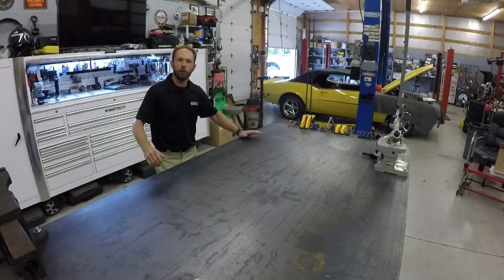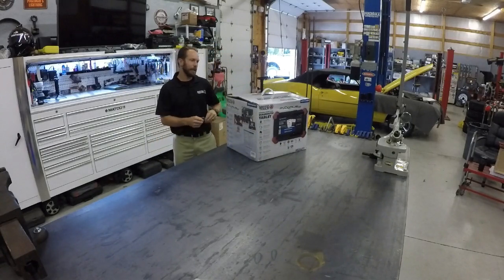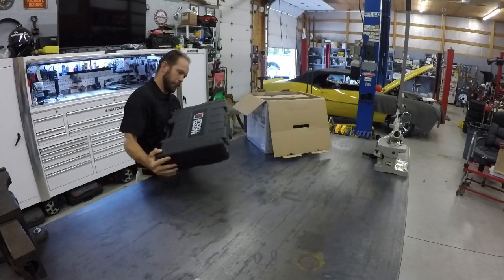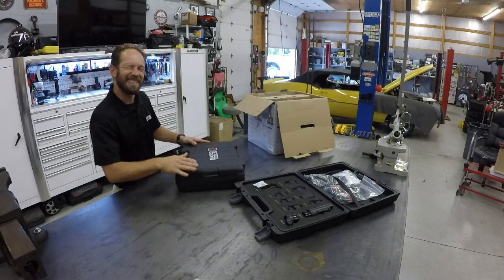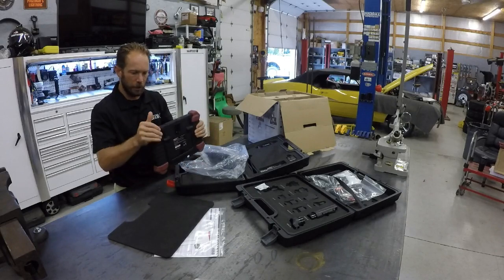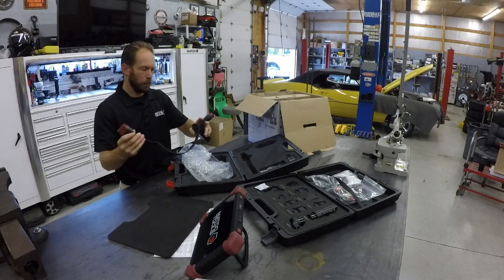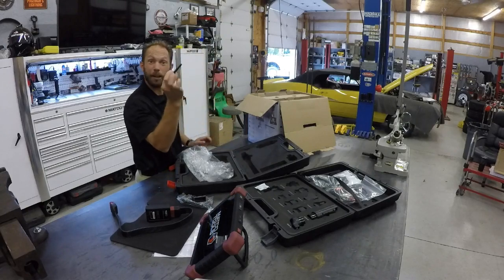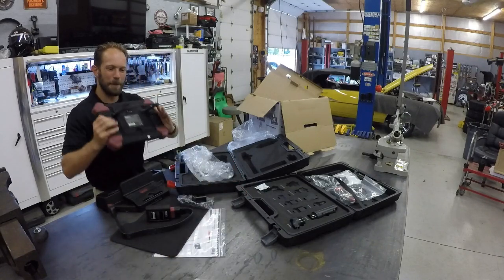Unboxing the Maximus 3.0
Introducing the fastest and strongest member of the Maximus family: meet the Maximus 3.0!!

Once you scan a vehicle, you can equip yourself with the information needed to get to the fix using the MaximusFix database, gaining access to technical service bulletins, flow charts, wiring diagrams and more. Runs on an upgraded open Android™ system, so multiple applications can be utilized simultaneously at blazing speeds.